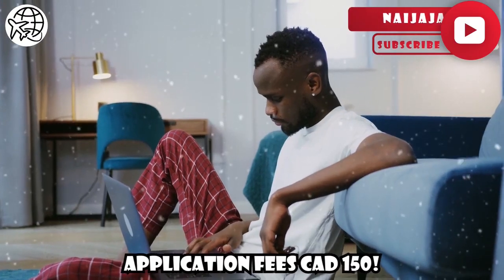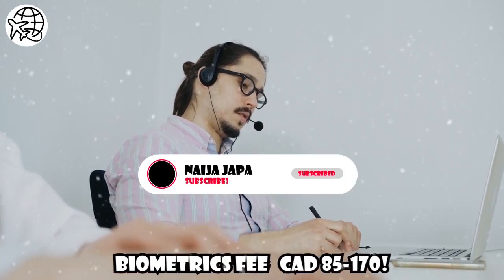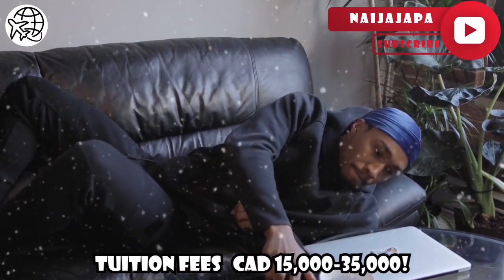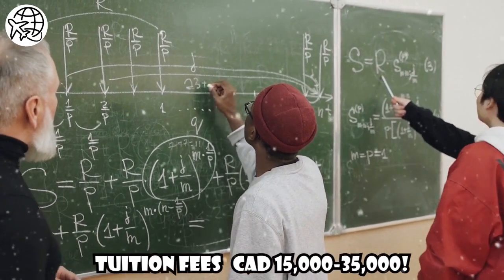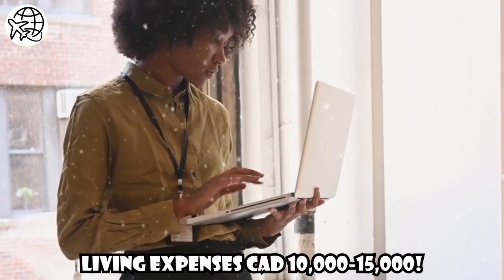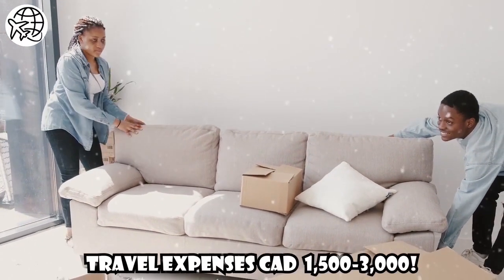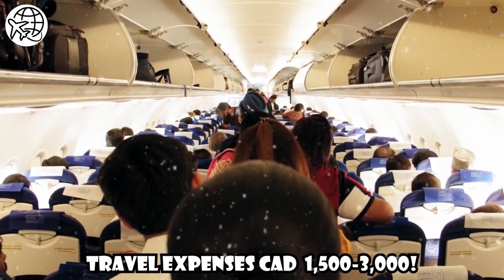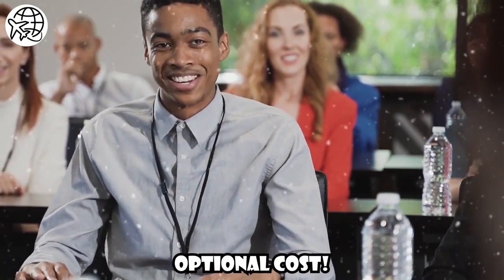Budget Cost For Canadian Study Visa In 2023 | Full Guide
Studying in Canada offers a plethora of opportunities for international students, including world-class education, diverse cultural experiences, and promising career prospects.

If you’re considering pursuing your education in Canada, one of the primary steps is obtaining a study visa. While the process may seem daunting, understanding the costs involved can help you plan and budget effectively.

In this video, we will provide a detailed breakdown of the expenses associated with obtaining a Canadian study visa.

Video Chapters 👇
0:00 Video Intro
0:31 Application
3:37 Conclusion